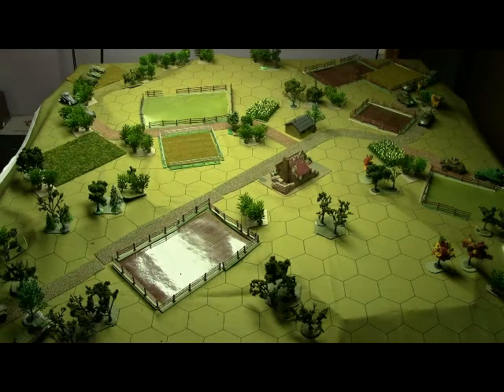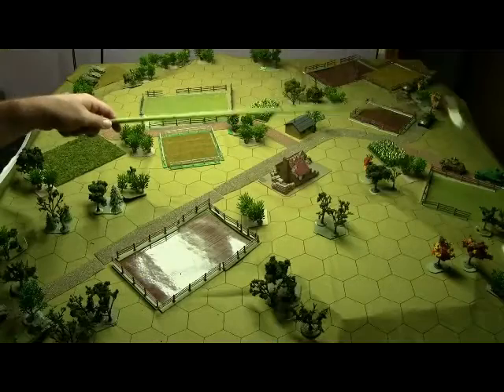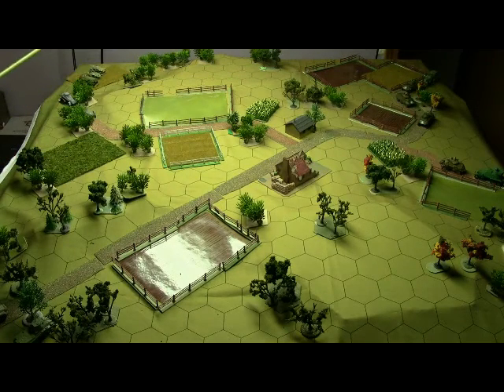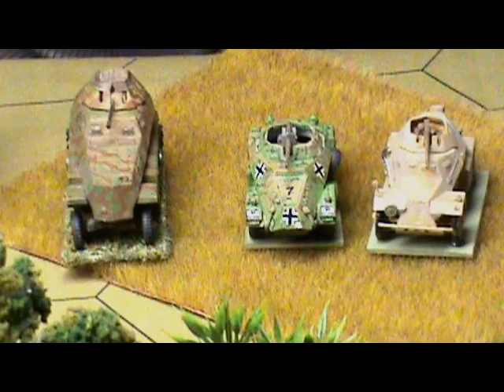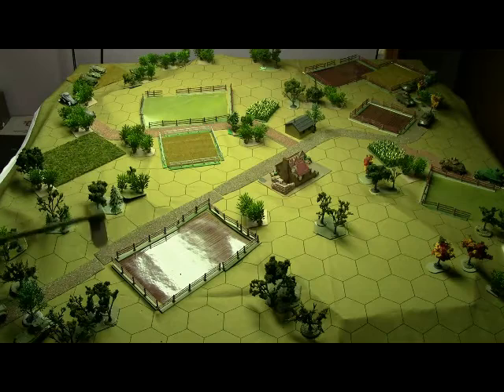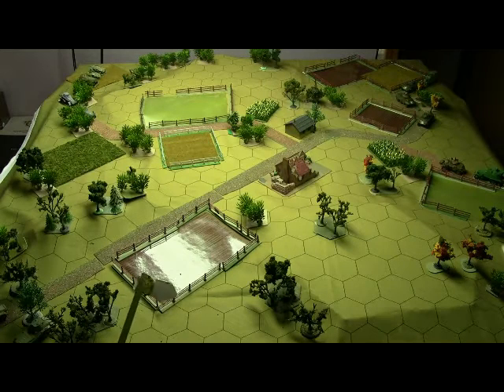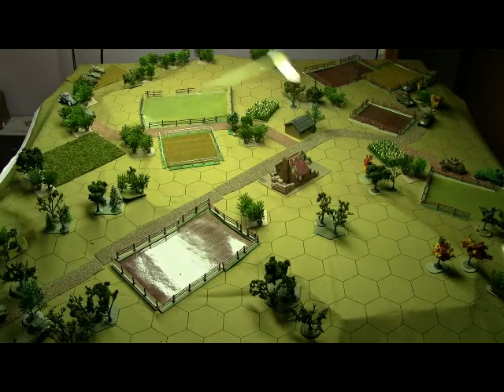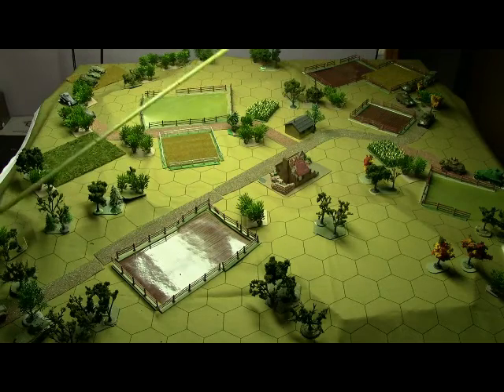Hex Command Mechanized Armored Cars Pt1